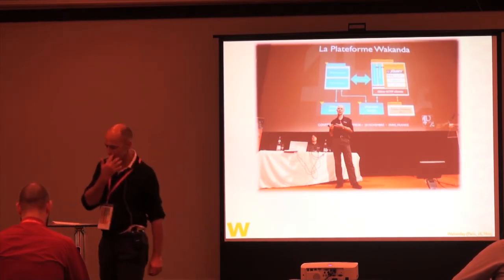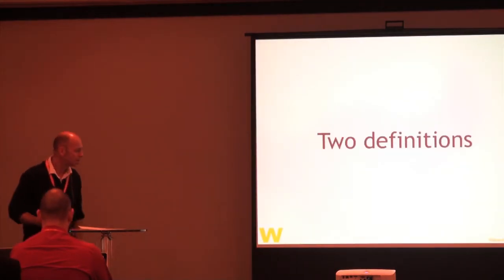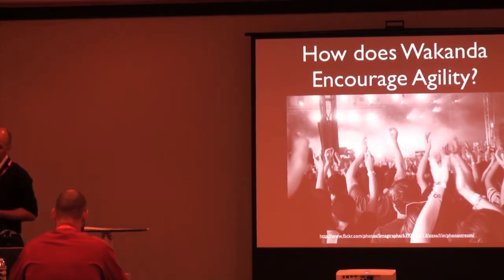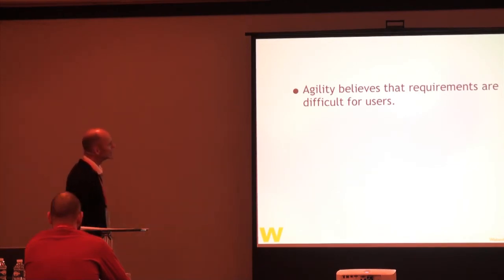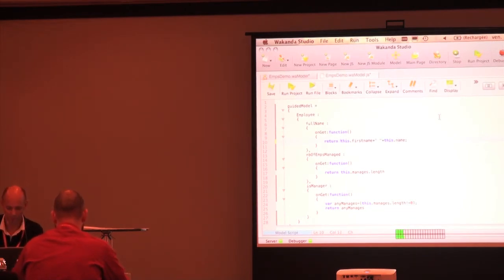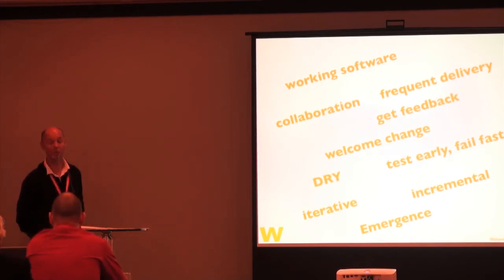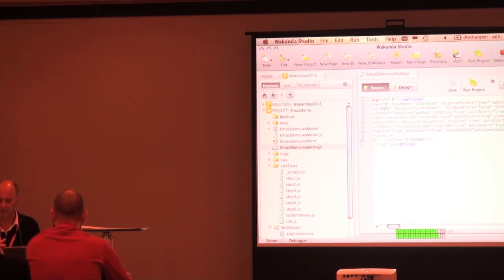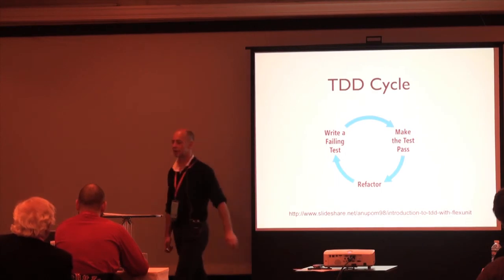Agile Development with Wakanda and JavaScript - Christophe Keromen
(Non-professional camcorder video)